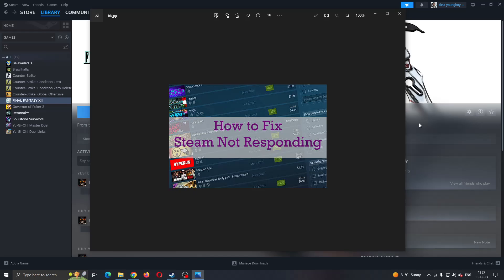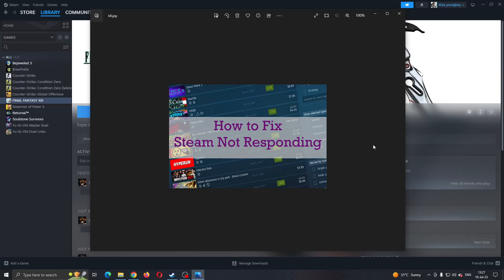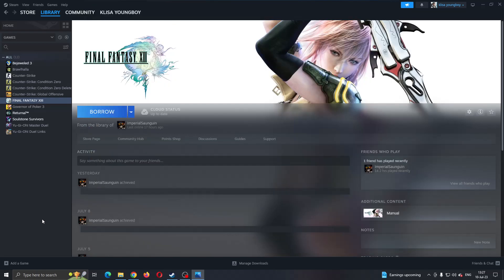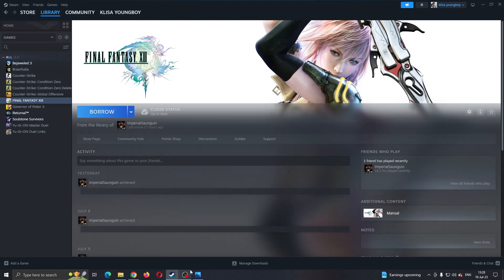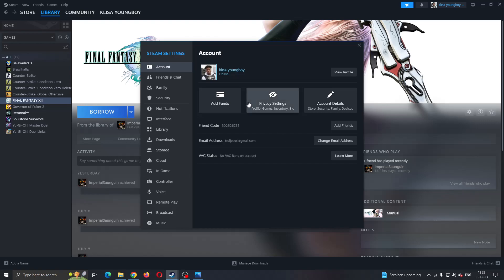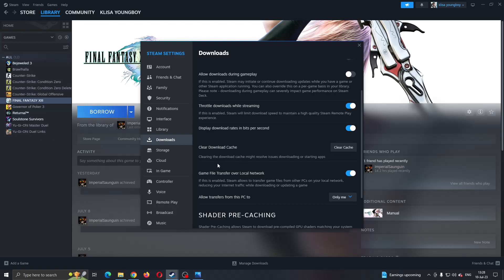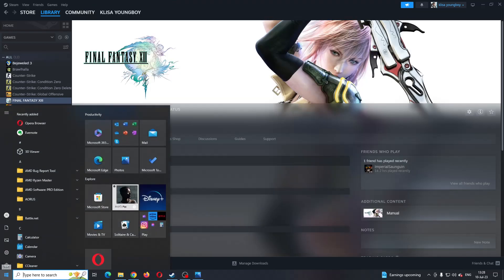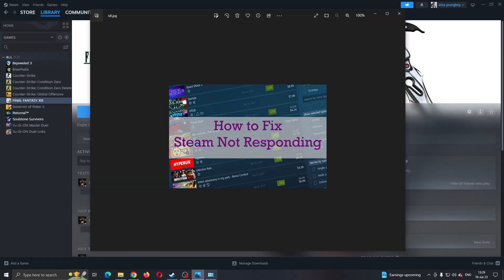How to Fix Steam Not Responding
Today we talk about steam not responding,not responding,steam freezes on login,steam server not responding,fix steam error